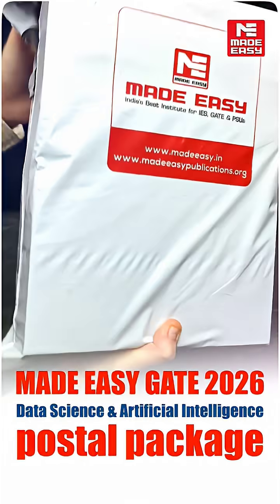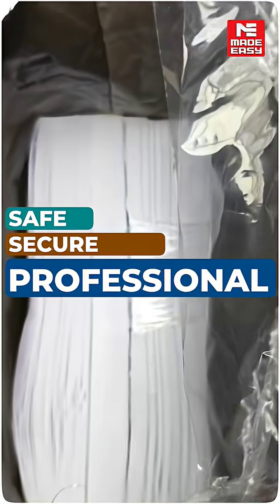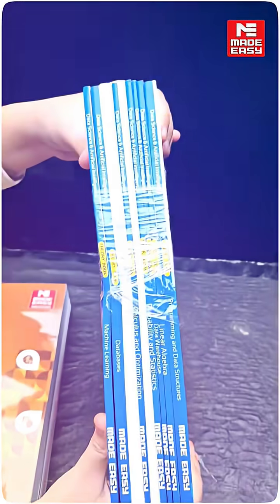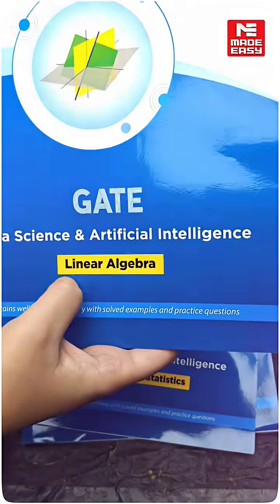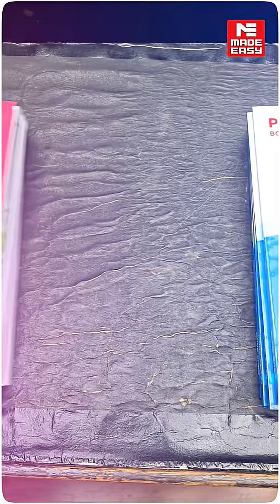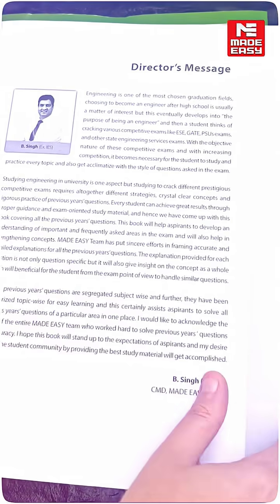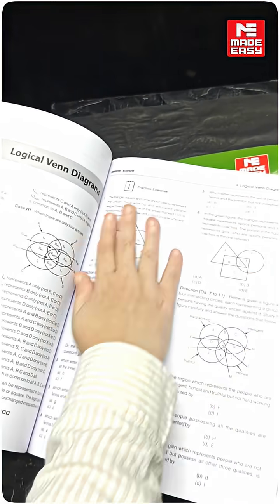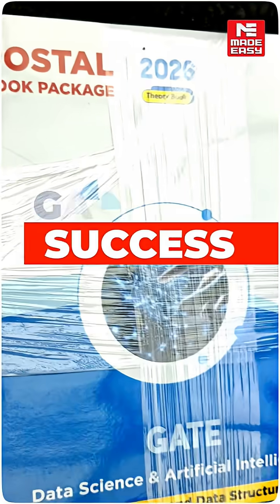GATE 2026 DA Books Unboxing | 13 Power-Packed Guides in One Box | Toppers Secret Weapon!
📦 Unboxing the GATE 2026 Data Science & Artificial Intelligence (DA) Postal Package by MADE EASY!

This complete set of 13 power-packed books is the ultimate success kit trusted by toppers 💯

🔹 Set A (9 Technical Books): Algorithms, AI, Calculus & Optimization, Data Warehouse, Databases, Machine Learning, Linear Algebra, Probability & Statistics, Programming & Data Structures.
🔹 Set B (4 Aptitude Books): General English, Engineering Maths, Reasoning & Aptitude + GATE PYQs (PDF) for smart revision.

👉 Designed as per the latest GATE-DA syllabus (launched in 2024), this package ensures comprehensive coverage with theory, solved examples, and practice questions.
With premium print quality & MADE EASY trusted content, this is truly the toppers’ secret weapon for GATE 2026 DA success 🚀